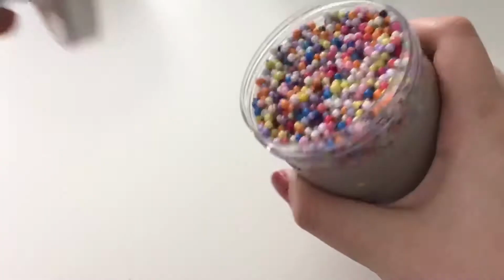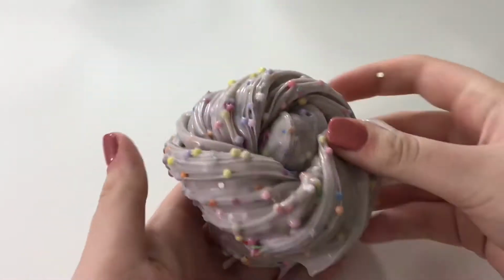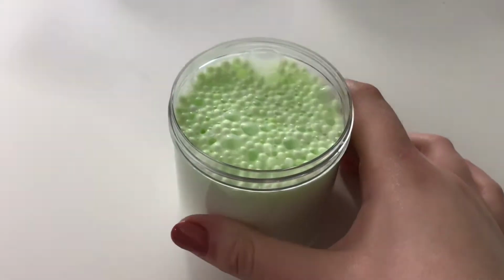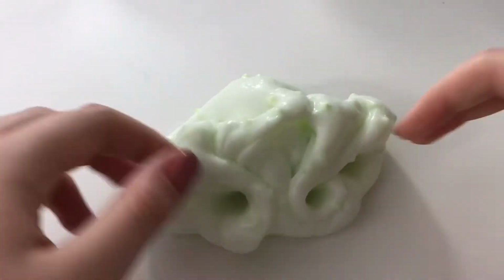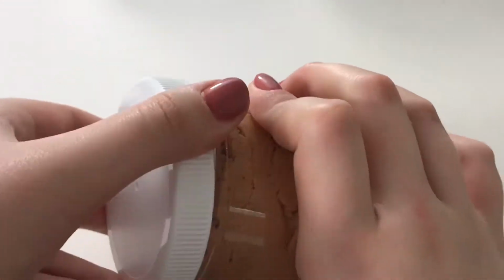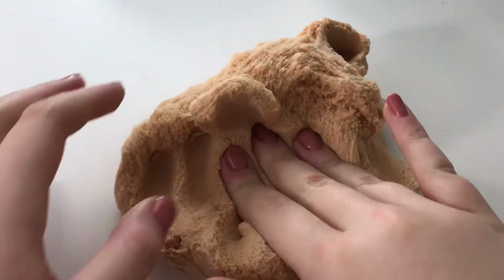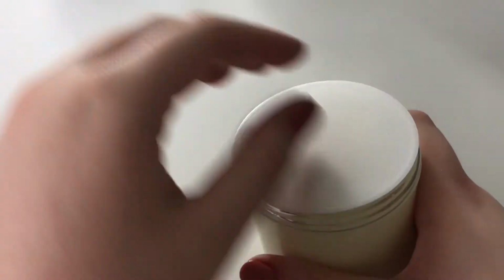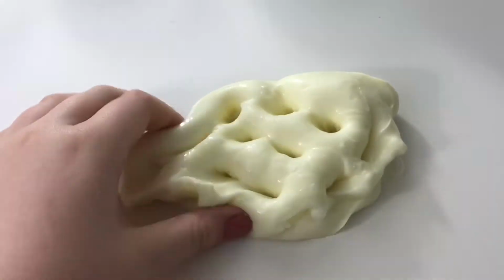Easter Slime Restock! Unpredictable Slime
I hope you guys like the easter slimes! Also hopefully the quality is better I tried using a better editor 🤦🏼‍♀️

Update:
Okay so I am in the process of moving a few states away so I am not going to be as active. I will still try to post on YouTube every Tuesday I just will be super busy and may not get to it :( I will definitely try my best!! I hope you guys understand💕💕